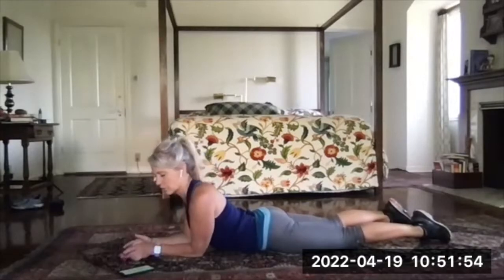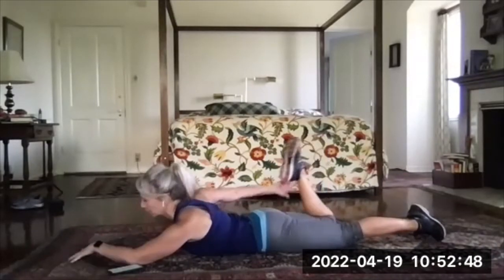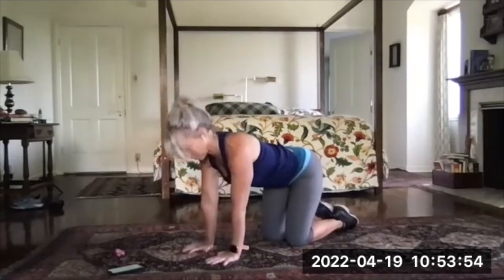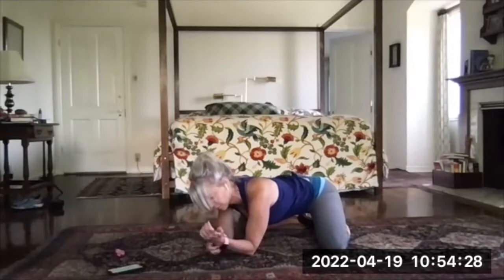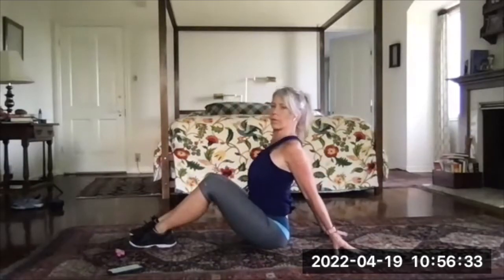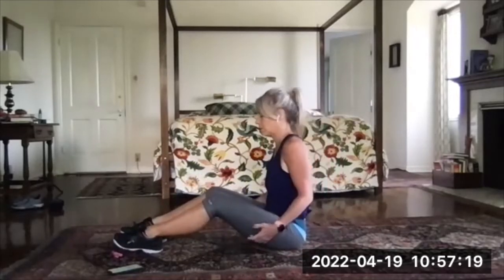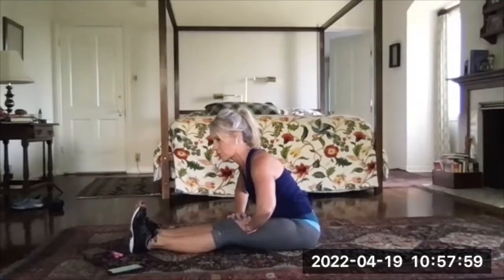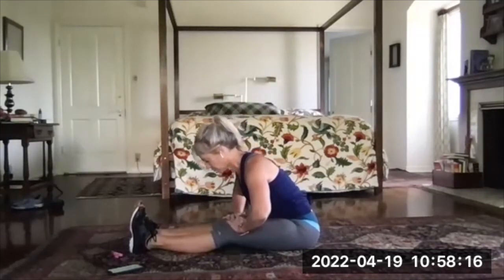8-Minute Post-Workout Stretch! Sequence E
IN THIS SEQUENCE:
- Sphinx Pose
- Quad Stretch
- Cat / Cow
- Wide Knee Rocking + Child’s Pose
- Neck + Shoulder Stretch
- Shoulder + Bicep Stretch
- Forward Bend Hamstring Stretch

This video was filmed at the end of a Zoom Group workout. Spaces available - join us!

GET FIT DONE is an online TEAM fitness game and THE BEST for accountability, teamwork, hilarity, and RESULTS!!!  Form a team of 2-8 people and play the next game!

--- it’s SUPER fun and a new game starts every 6 weeks!